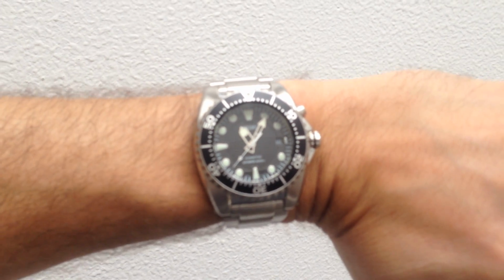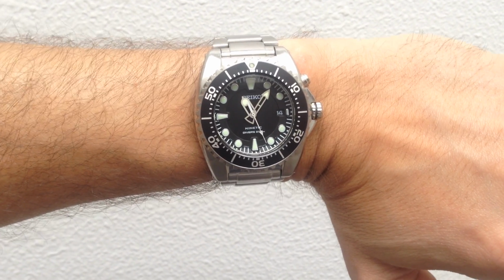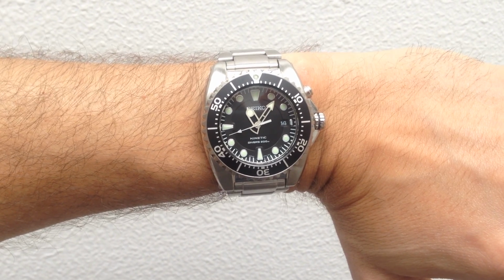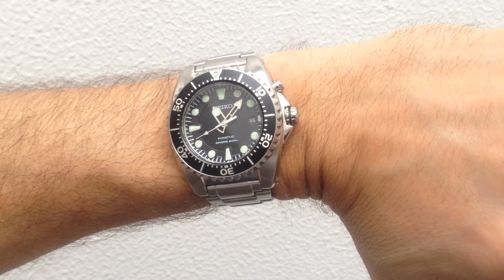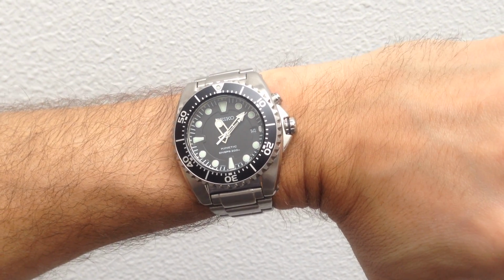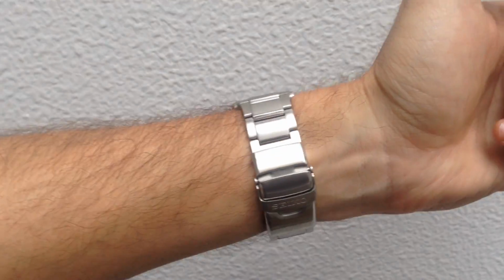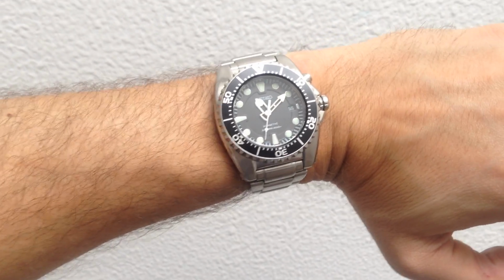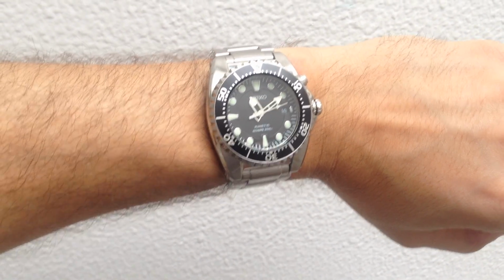SEIKO SKA371 Kinetic 200m Diver Review "BFK"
Deep dial makes the watch. The SEIKO "Caesar" classic arrow hands fit if you prefer those. Fits perfect I've had the mod done by Dr. Seiko.